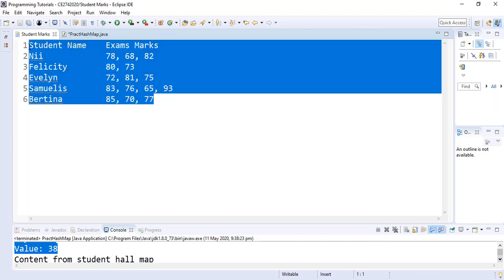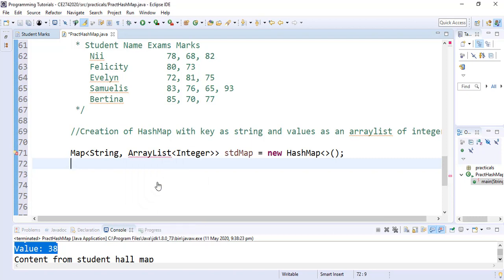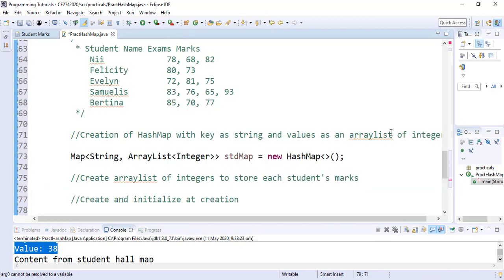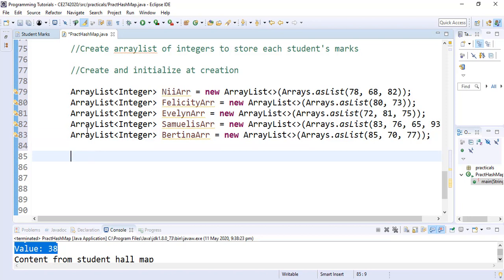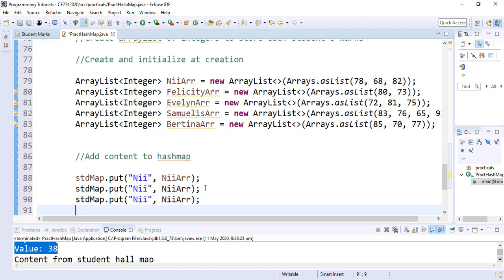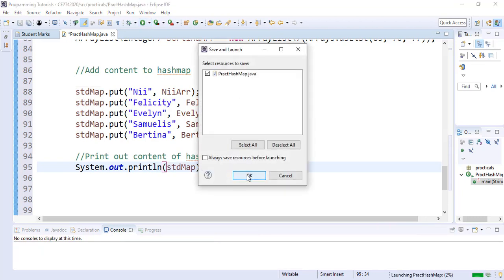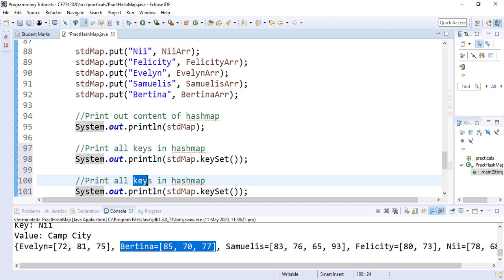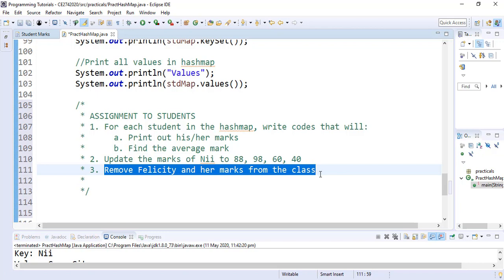Programming with Java: HashMaps Part IV